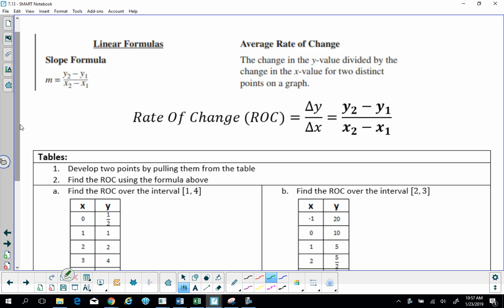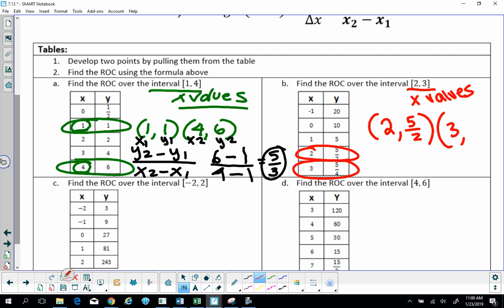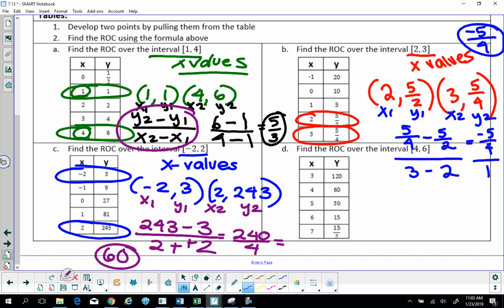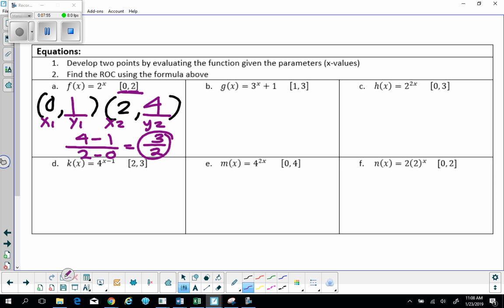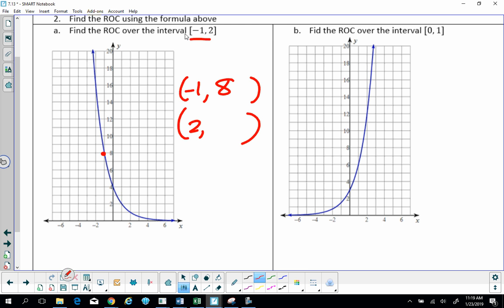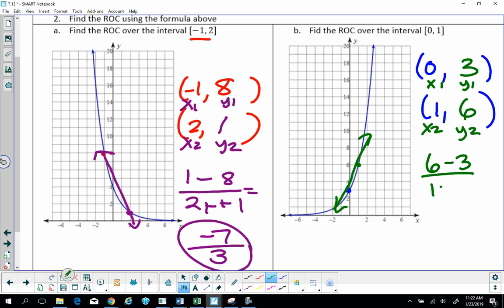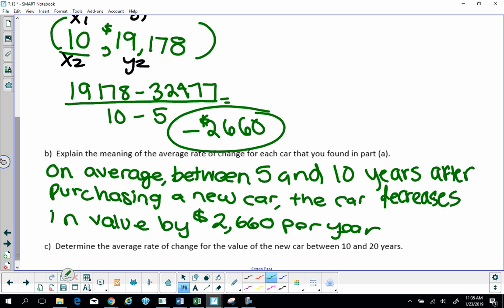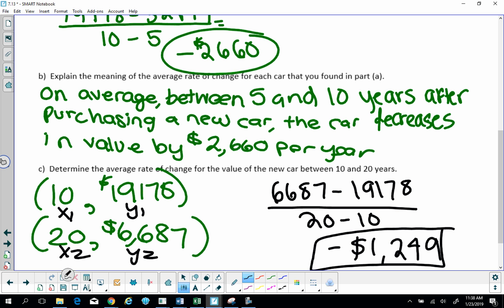7.13 Average Rate of Change